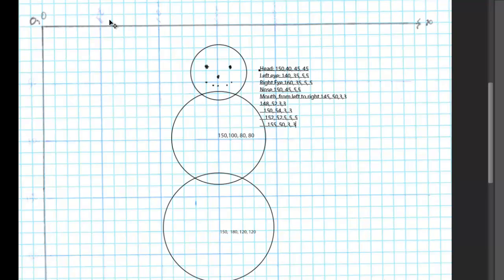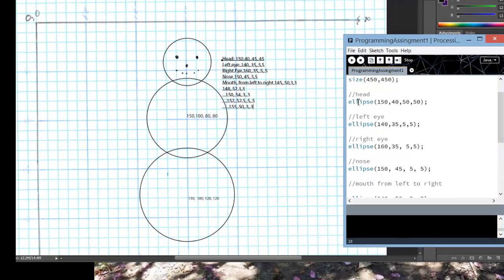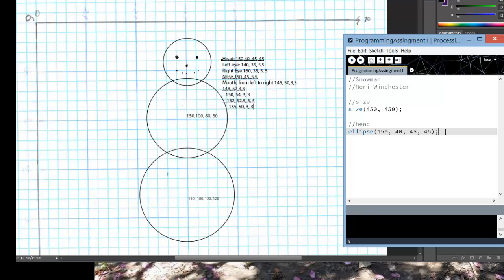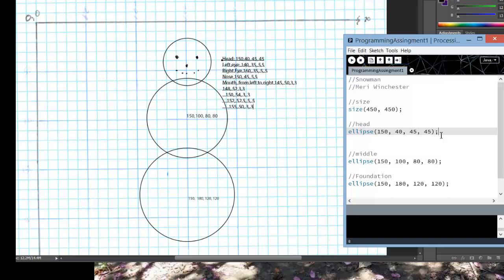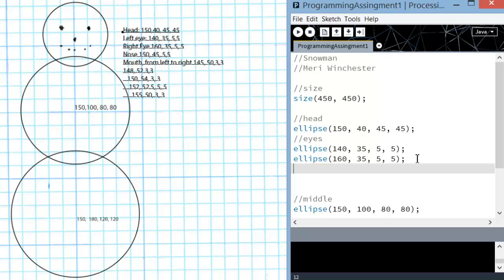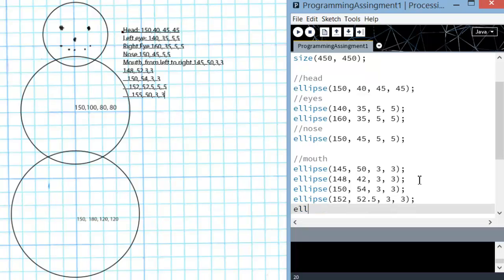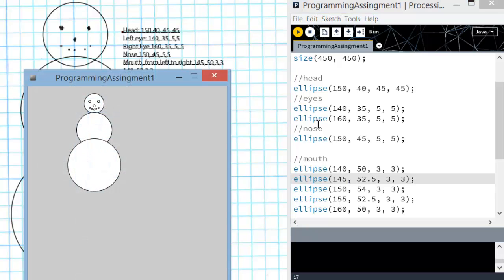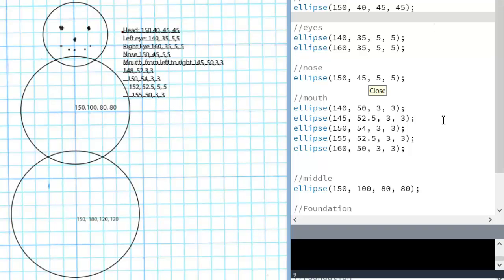Applied Logic Assignment 1 drawing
Planning and creating your first sketch in Processing. (Sample is a snowman)